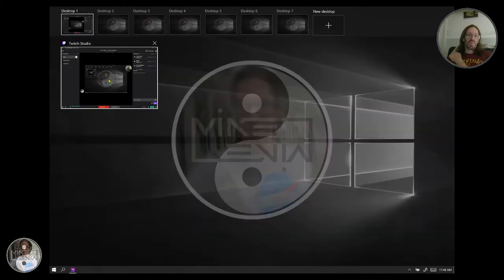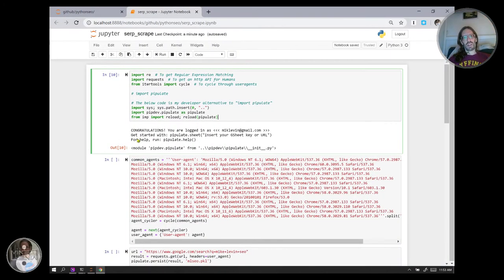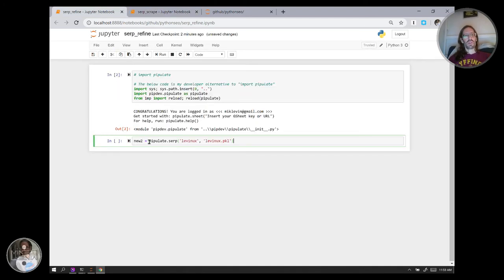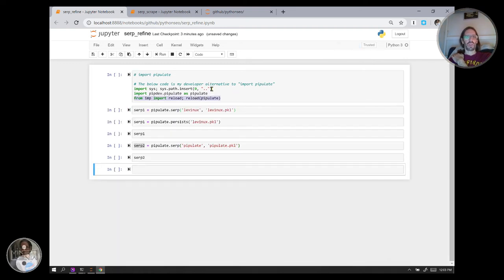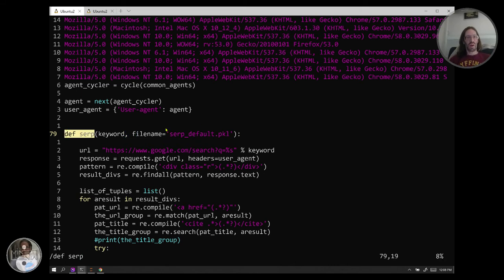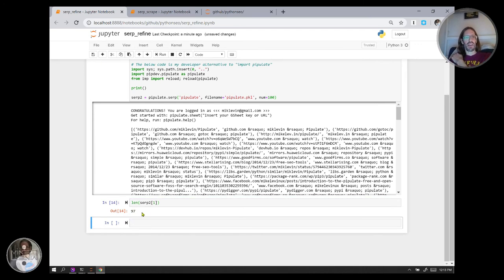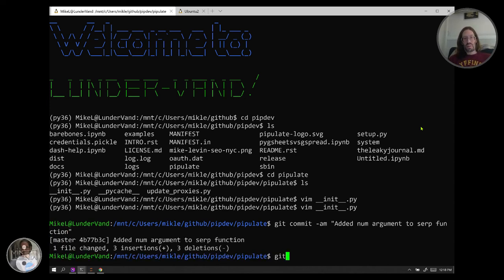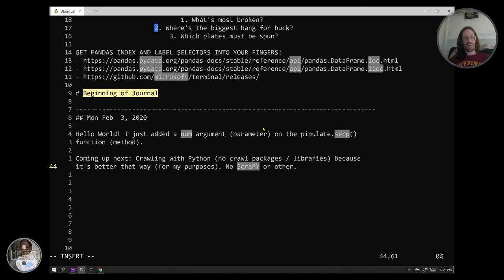Google Search num=100 Parameter in 2020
Does the num= argument (parameter) still work in Google Search in 2020? There have been premature reports of the death of the results-per-page argument in SEO forum hubub, but that's only because of the move over to mobile. All these old arguments are still lurking there waiting to be used. In this case, we can easily retrieve about 100 SERPs with just one touch to the query.